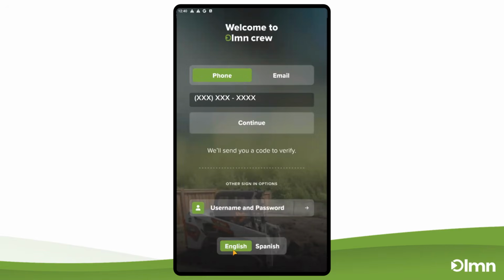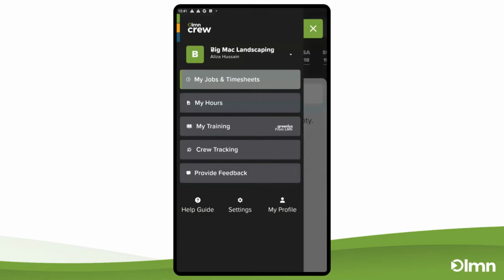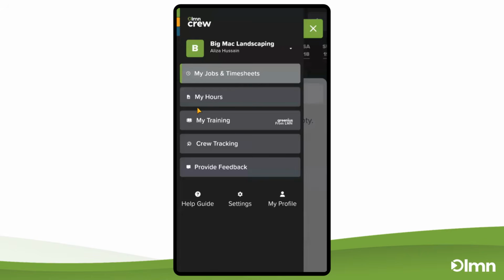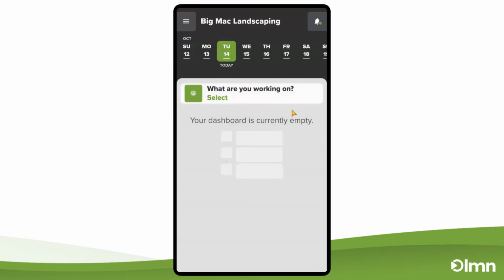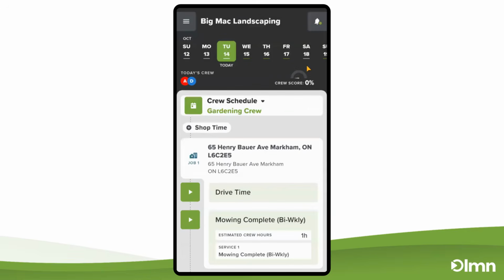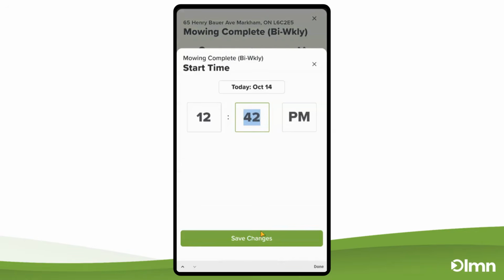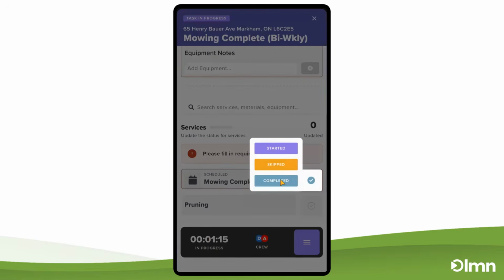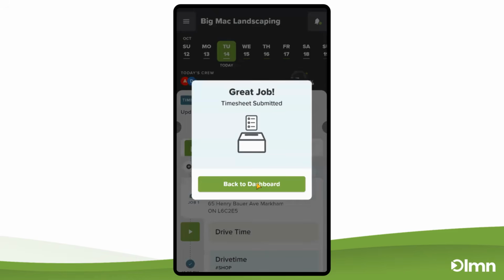Crew App Overview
This video will give a high level overview of how the LMN Crew app is used daily by Crew Leads.